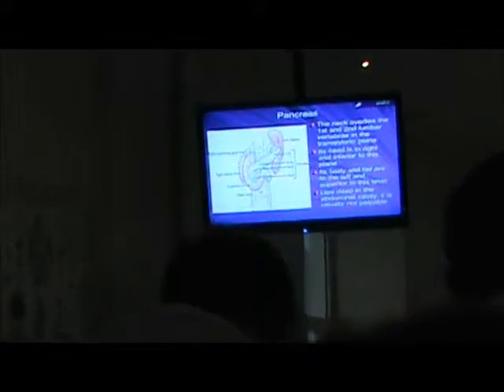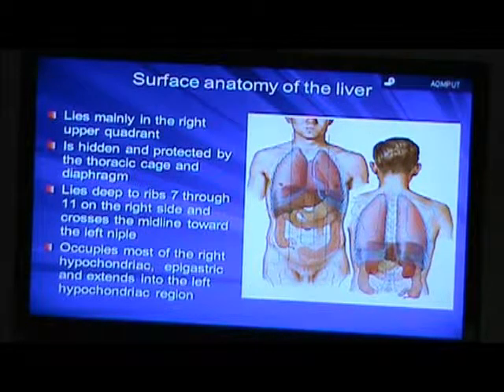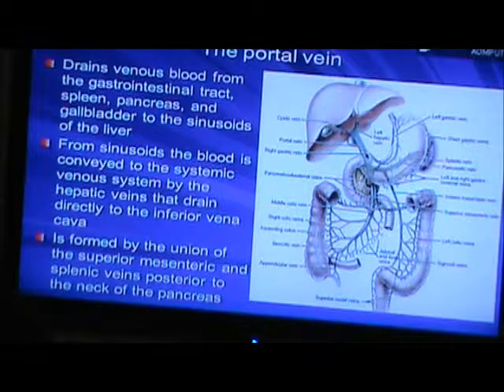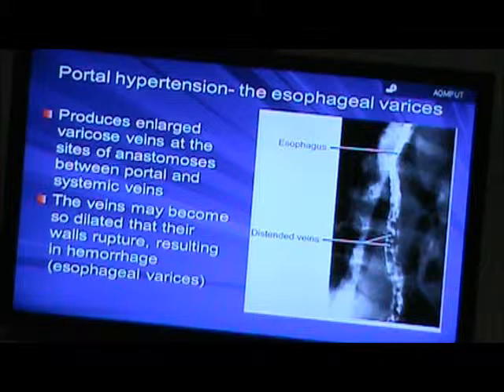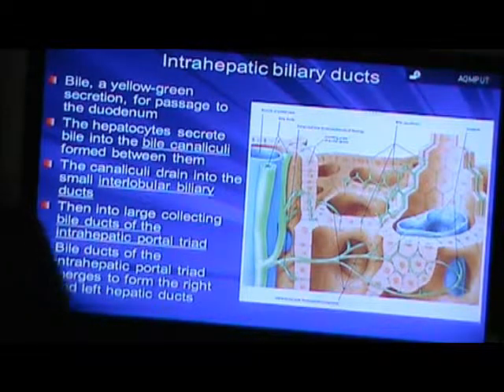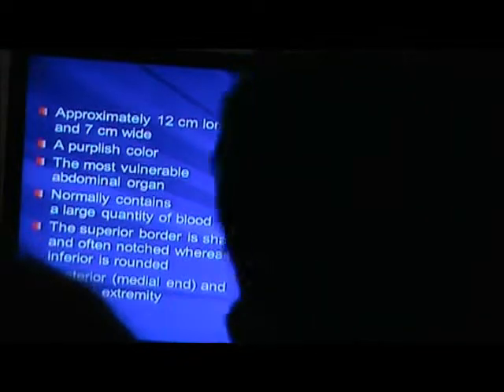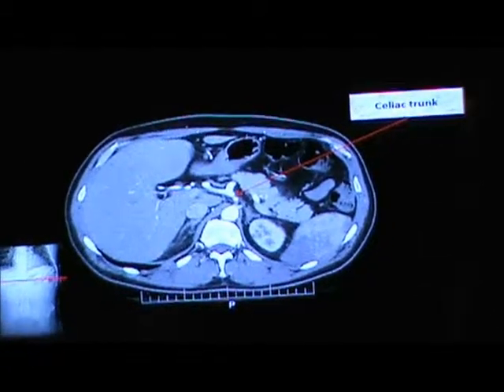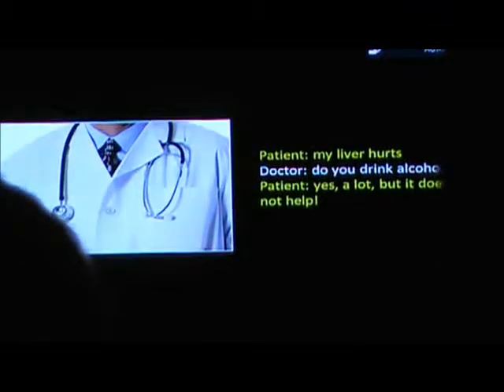2015 04 21 anatomy lecture 4 abdomen